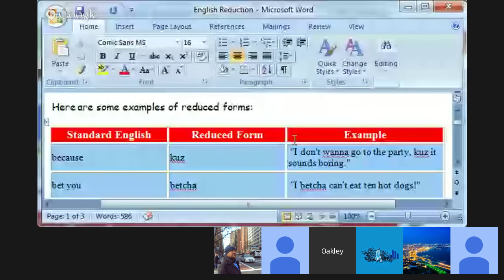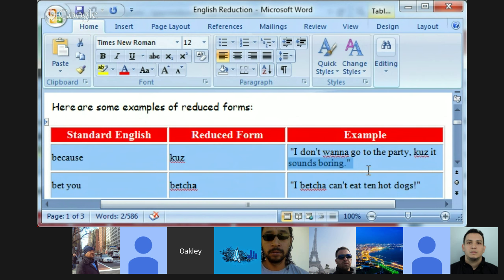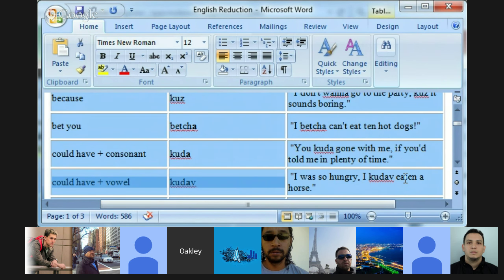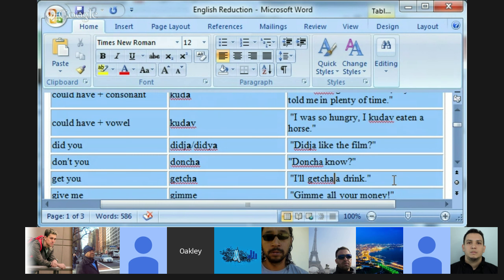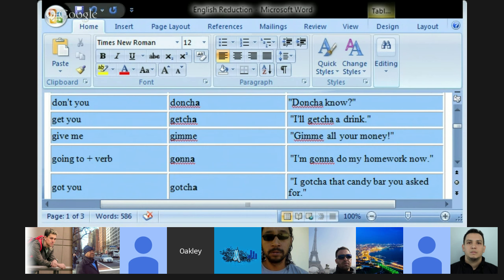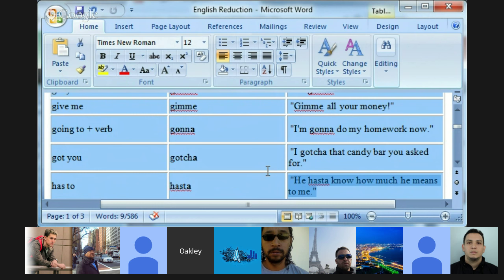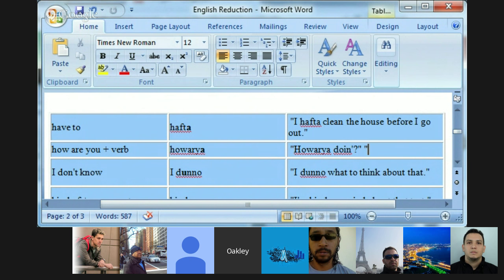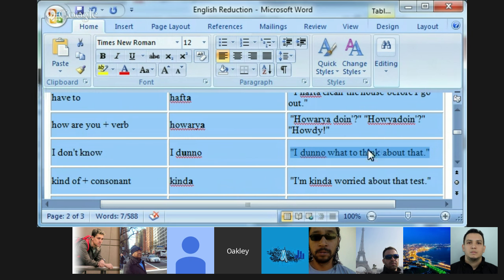Reduced English - Reduced Phrases